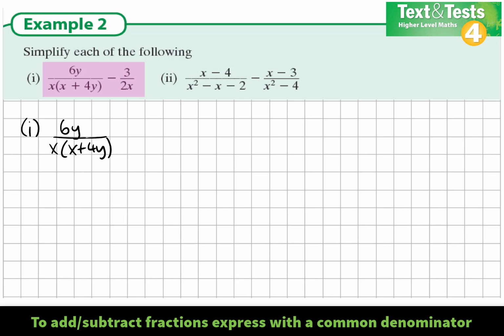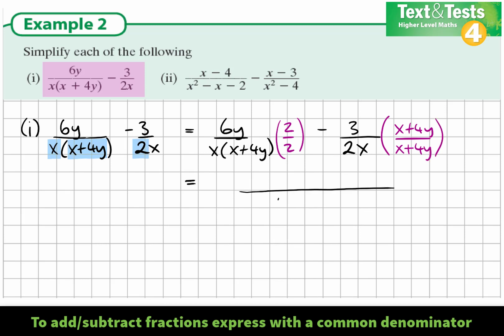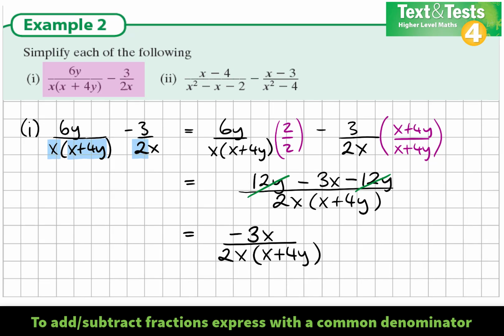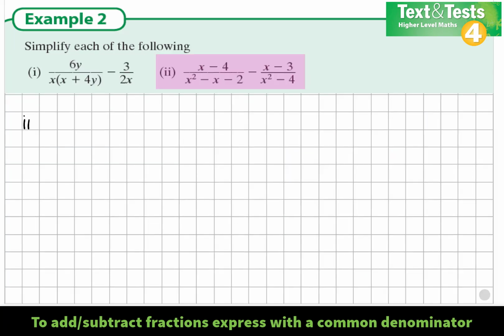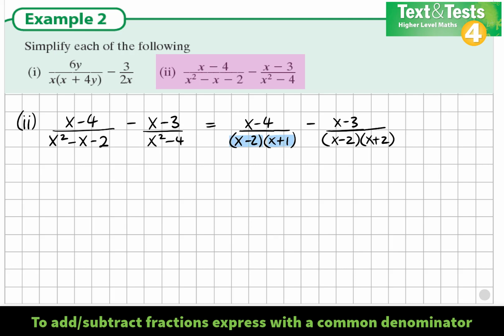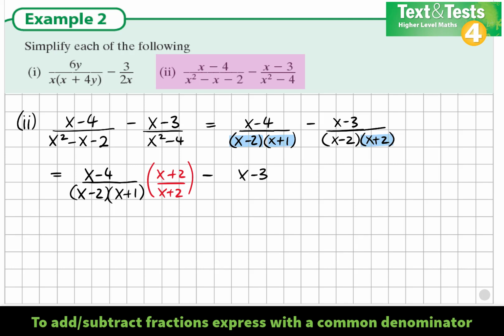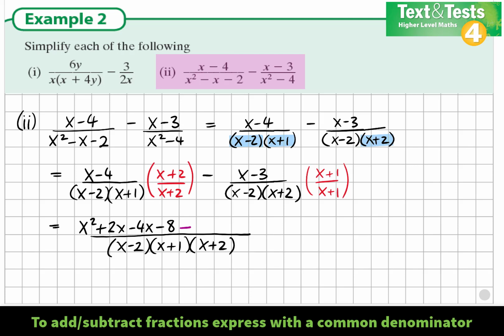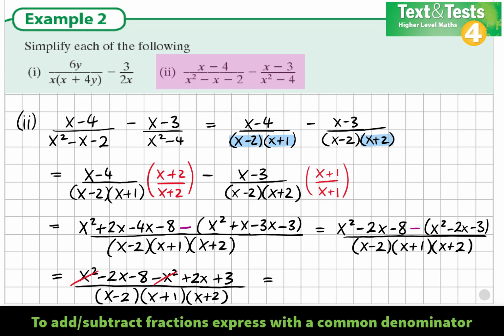Algebra 1 Section 4.2 Algebraic fractions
Factorising